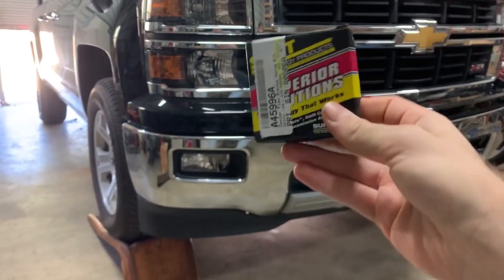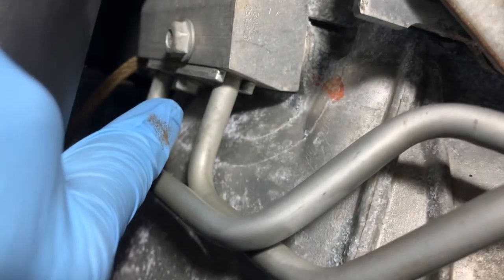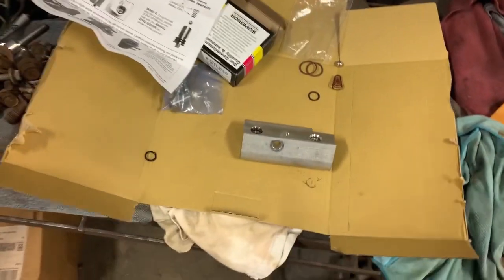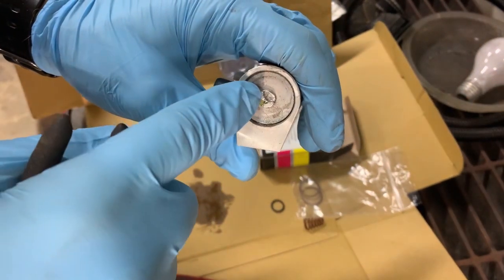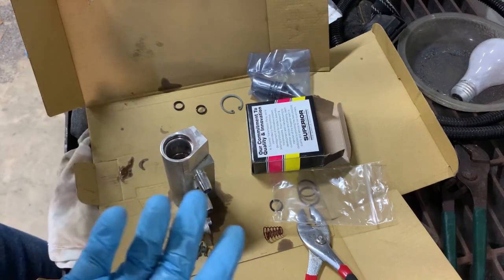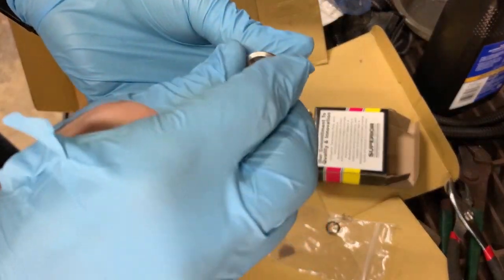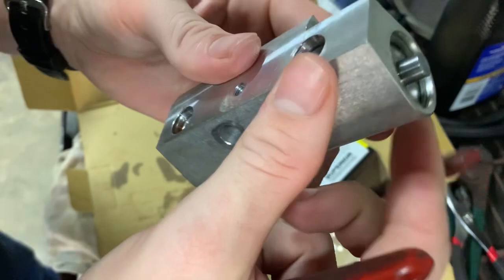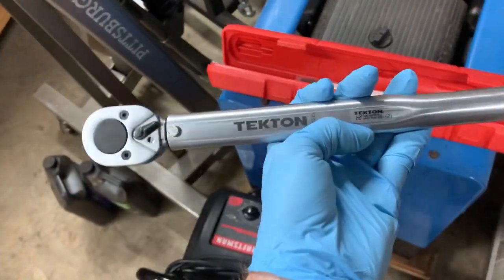Bypass Upgrade for 6L80 Transmission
In this video i go over the 6L80 transmissob bypass kit for better cooling.

➡️ Shift Technology (Amazon)